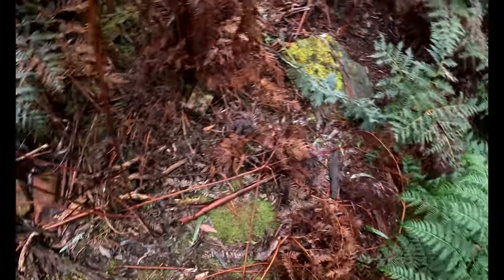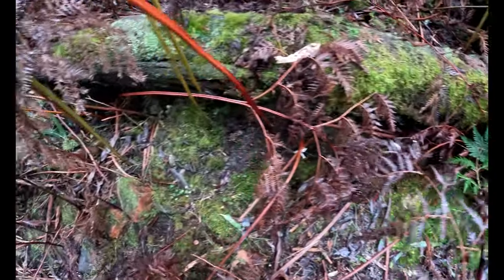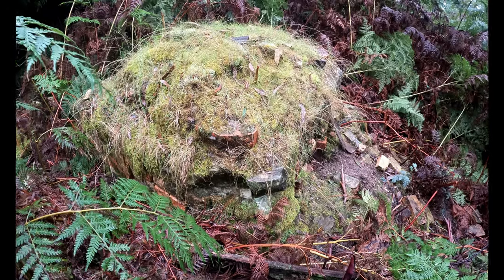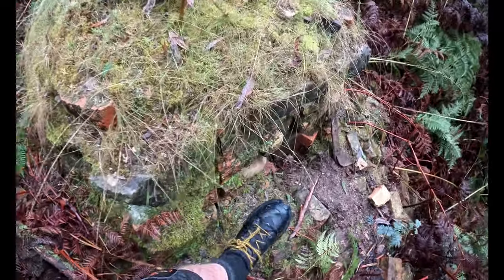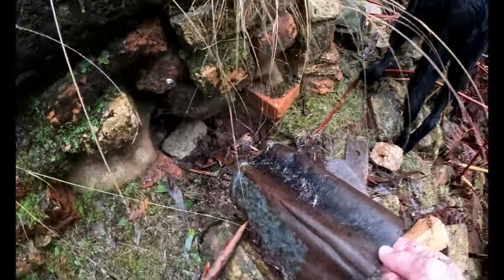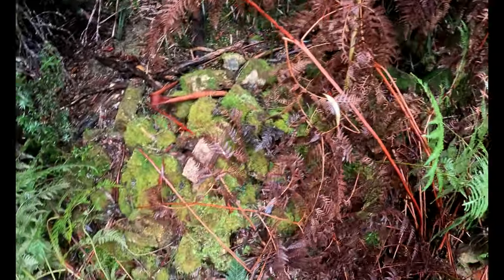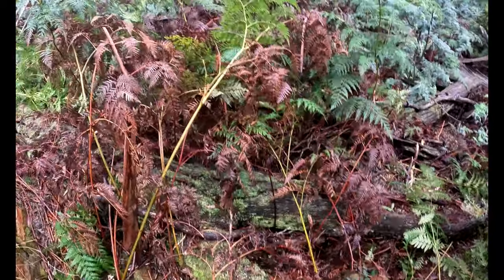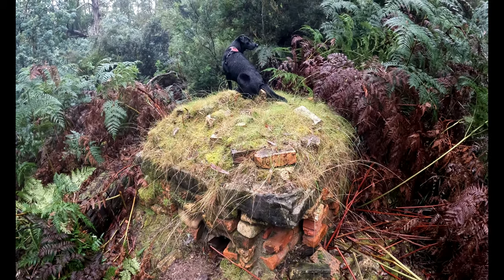The Convict Coal Mines: The Chimney Stack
The Coal Mines, Saltwater River, Tasmania

 As I mention in the video this feature is believed to be built in the post convict era of mining, after 1948. Civilians leased the Coal Mines from the government, usually for a period of three years. The only known shaft to use machinery during the convict period was the 1945 "main shaft" which is located on top of the hill and safely accessible to the public.

Coal was discovered near Saltwater River, Tasmania, in 1833 at what was to be known as "The Coal Mines". A small party of convicts were sent from the Port Arthur convict settlement to commence mining in the same year. Originally the convicts were either convicts with previous mining experience or convicts who committed breaches of regulations at the convict prison Port Arthur. Convict mining continued at The Coal Mines until 1848 whereupon the convicts were transferred to other convict stations. The Coal Mines was then leased to private ownership and coal mining continued until 1877.
These videos are my own interpretation of what remains of the convict and civilian built structures using the previous research of others combined with what I see on the day. I have no archaeological or coal mining experience, though I am lucky enough to own a very smart coal coloured dog.
The Coal Mines Historic Site is a 30 minute drive from the Port Arthur Historic Site, be advised though it does not have the facilities found at Port Arthur. For the best experience see the official Coal Mines Historic Site website prior to visiting:

862